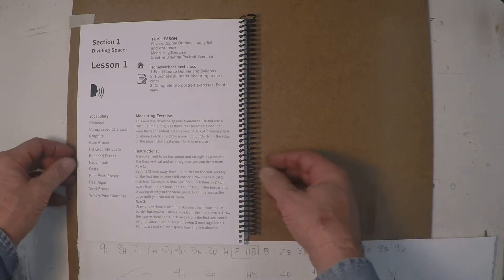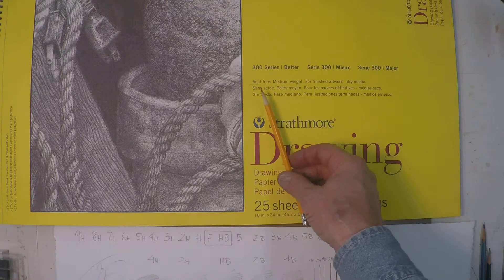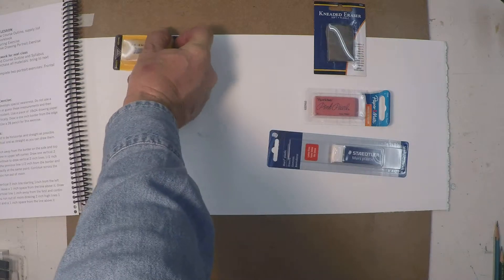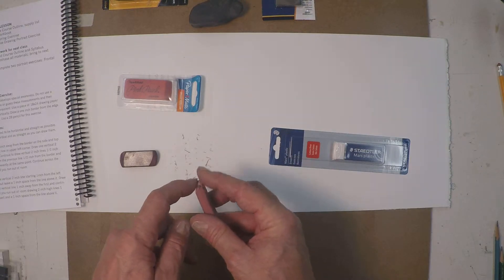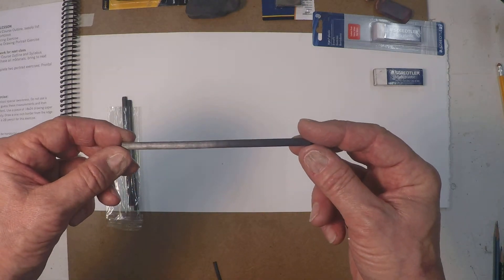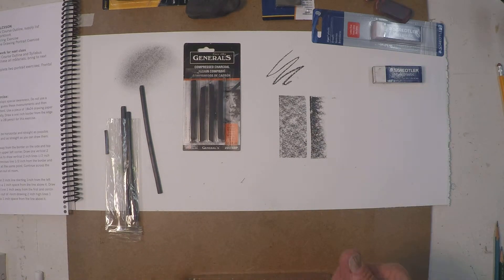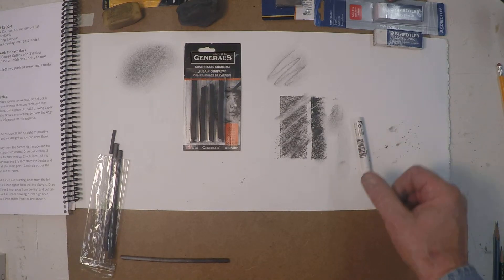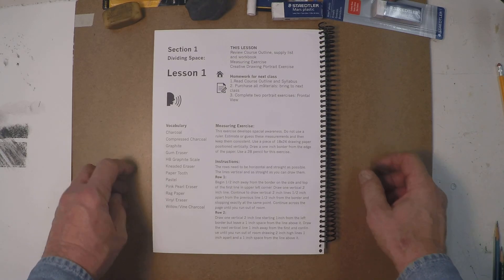Lesson 1Vocabulary Part 2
Materials: Erasers, charcoal, paper